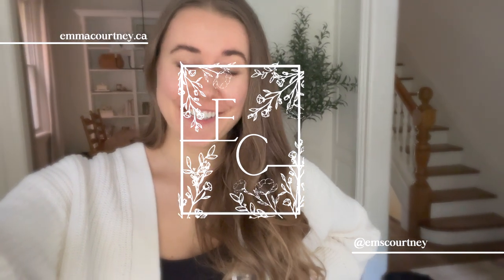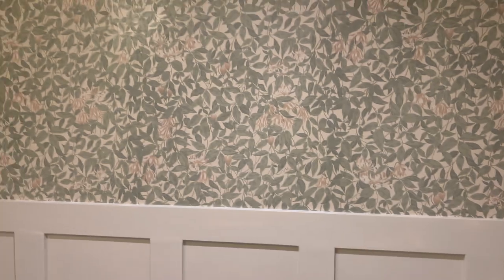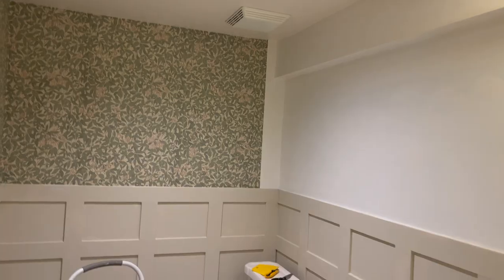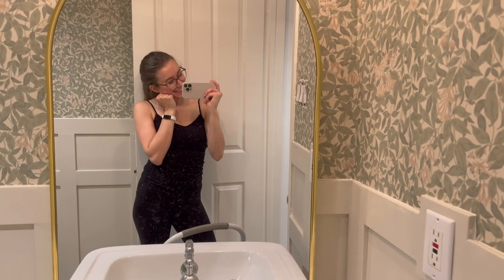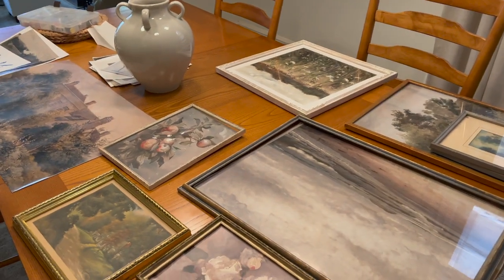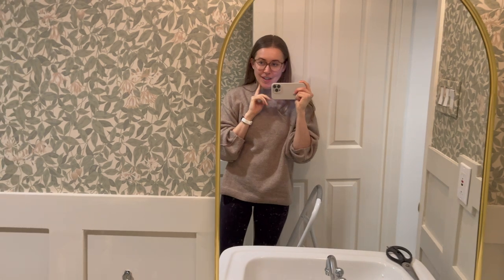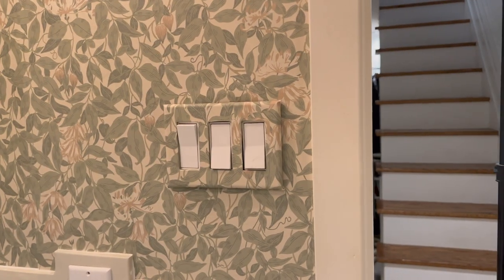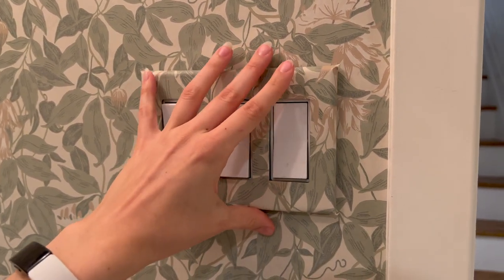POWDER ROOM REVEAL | EMMA COURTNEY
This project has taken a little while! I jumped into the project but it took me a while to find the perfect wallpaper, get some samples and then order it in. I am so thankful I was able to work with Wallpaper Direct on this project, they kindly gifted the wallpaper to me. They have the best selection of beautiful and quality wallpapers by famous designers - the ones I studied in my design courses! I really love how this project turned out, it gives the English countryside vibes I really wanted! Now I just have to spruce up the hallway leading to the powder room, which is carpeted and needs a little love!

LINKS
Please note that the below links may be affiliate links, which means if I inspired you to make a purchase through one of these links, I may receive a small commission on the sale. It doesn’t make any difference to you as the buyer, but I make a small compensation from the brand via LTK.
Paint Colour: Natural Cream by Benjamin Moore
Print 1
Print 2
Print 3